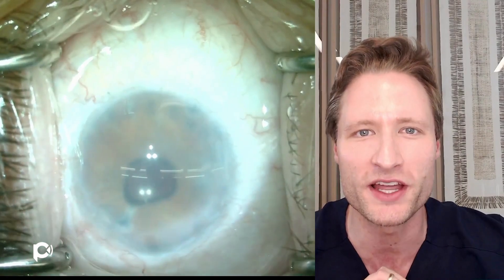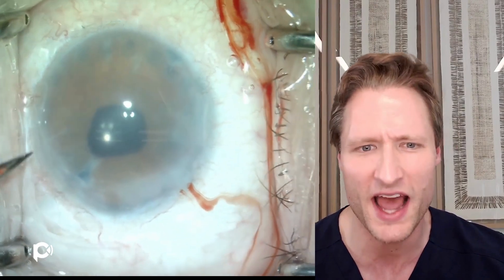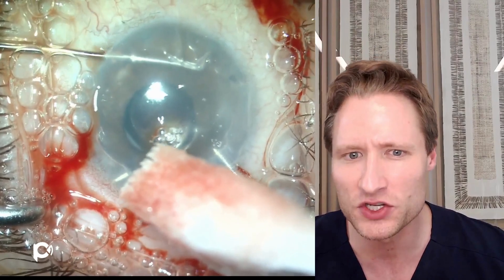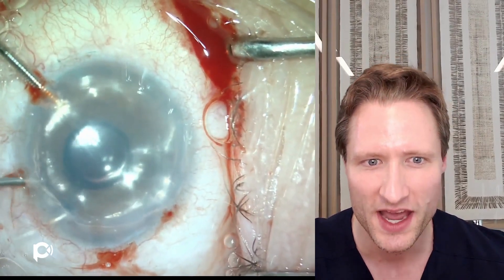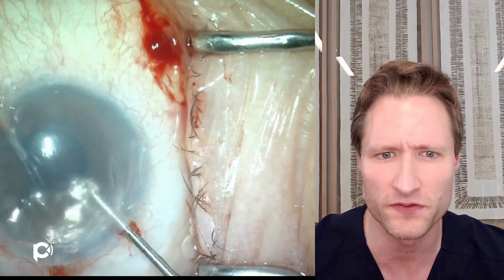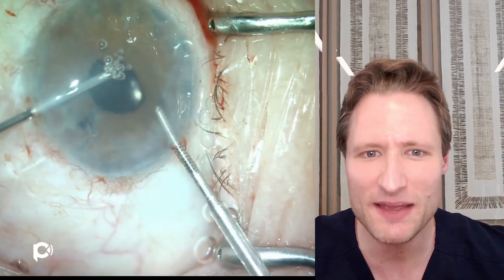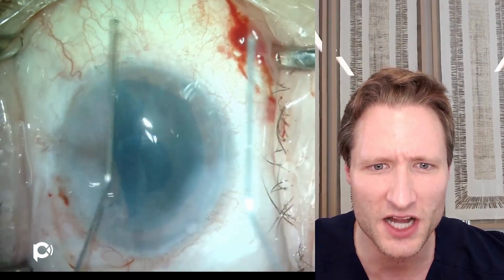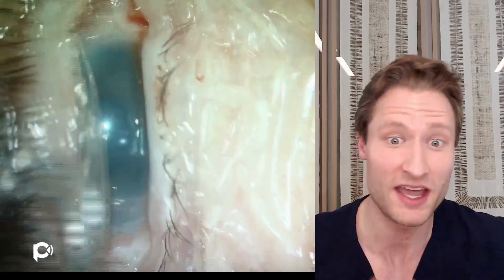Repeat DMEK with Glaucoma Tube Shunt Revision for Bullous Keratopathy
This surgical video shows how a failed DMEK can be replaced with a fresh transplant in the setting of bullous keratopathy caused by a glaucoma tube shunt. Further, it shows how the shunt may be safely and easily revised to facilitate the operation.

Bullous keratopathy is a corneal disease with many different causes. The basic problem is failure of the cornea’s pump cell layer, causing corneal clouding, swelling, and the formation of painful fluid-filled blisters on the surface of the eye. Complicated prior surgery (especially cataract or glaucoma surgery) is the most common cause, followed by certain kinds of corneal infections.Bullous keratopathy is curable with surgery to replace the cornea’s failed endothelial pump layer.  Frequently, eyes with bullous keratopathy also have other problems – with the iris, the lens, etc.  Therefore, these may need to be fixed, as well, to prevent the bullous keratopathy from returning.